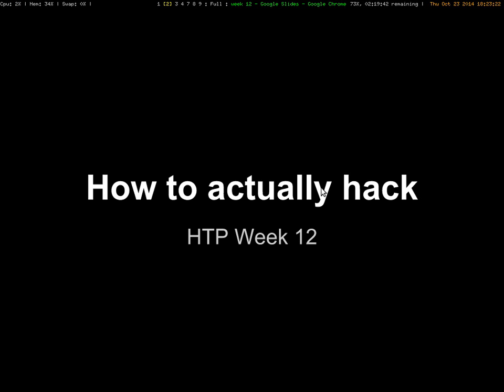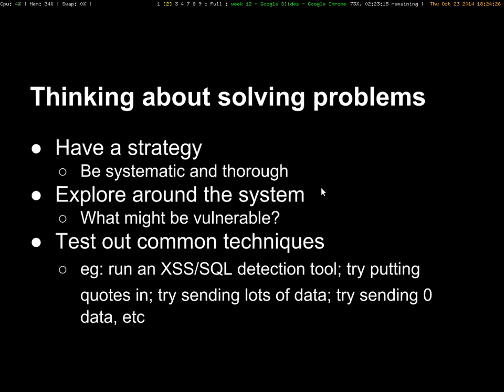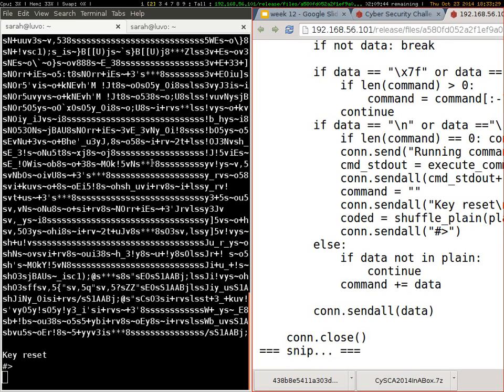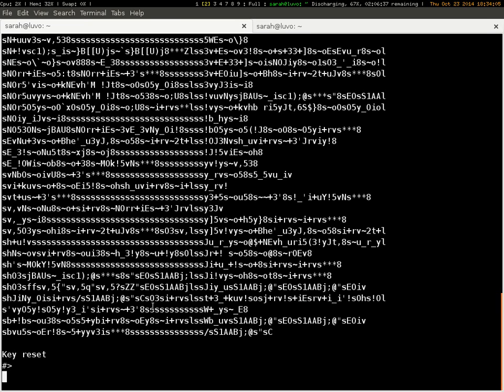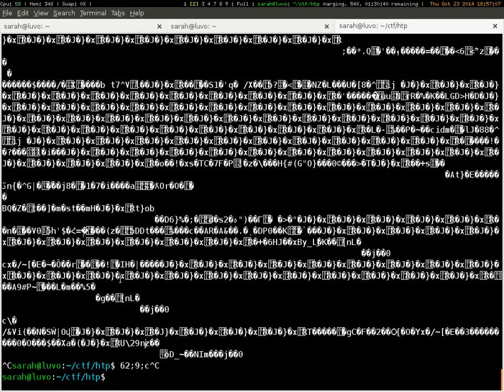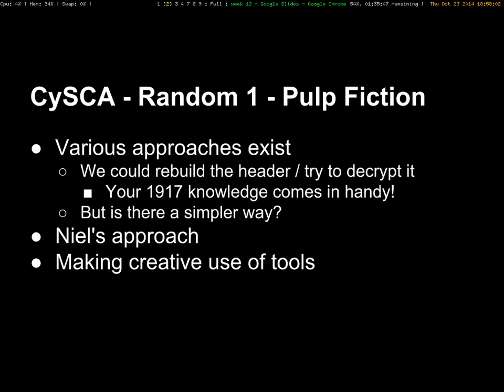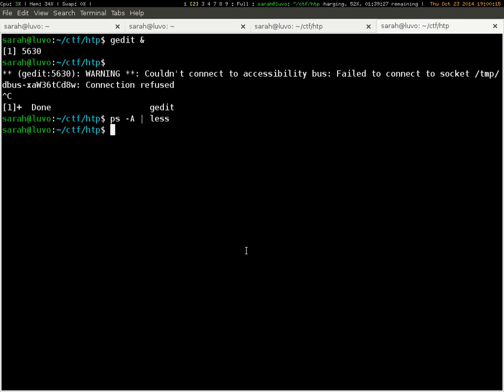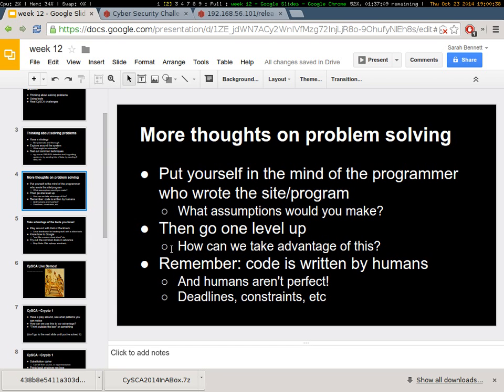Hack the Planet -- Lecture 6 - CySCA demos 1/2 [How to actually hack]